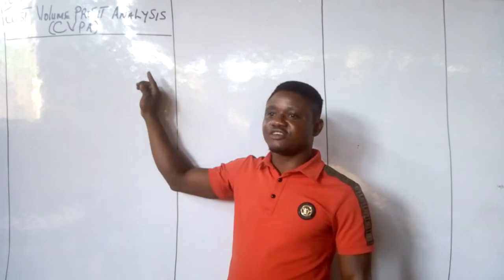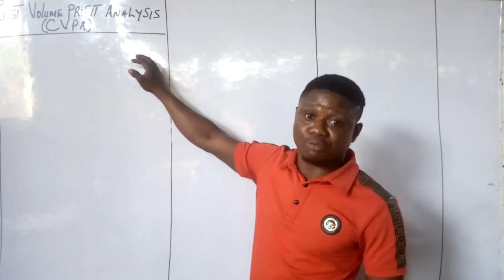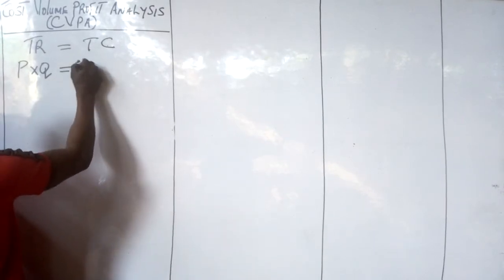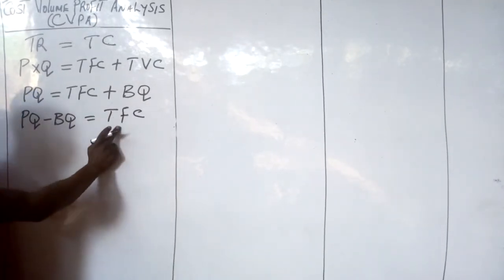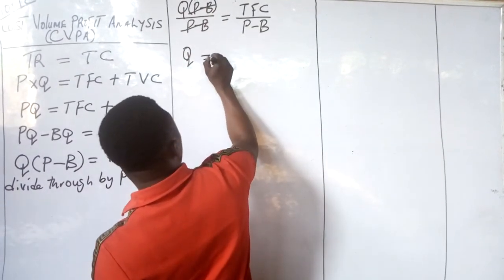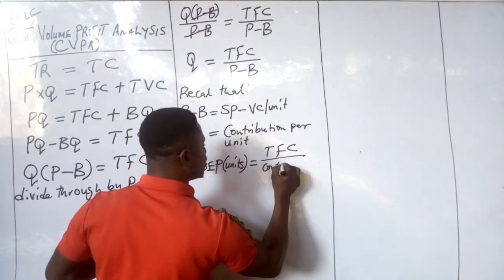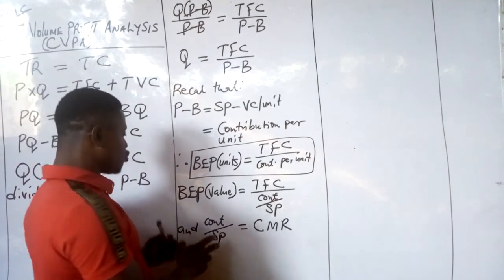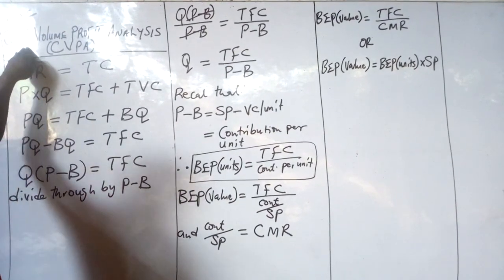Cost Volume Profit Analysis (CVP) Vol 1